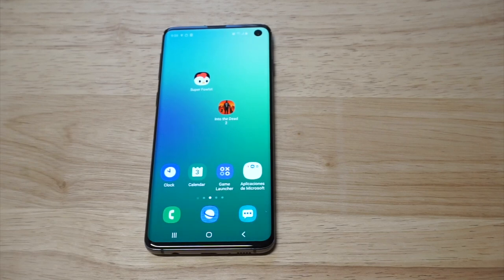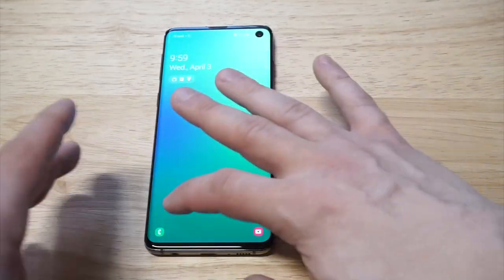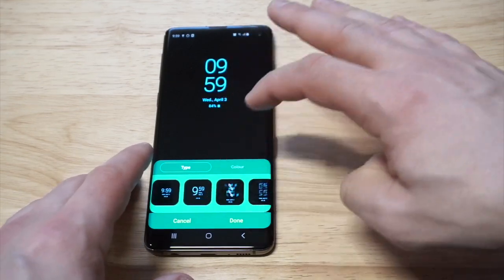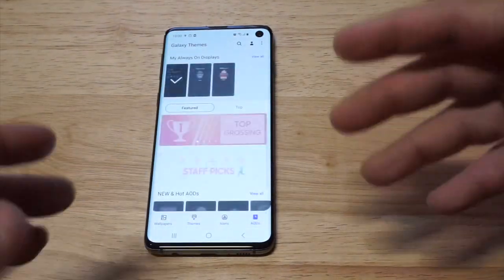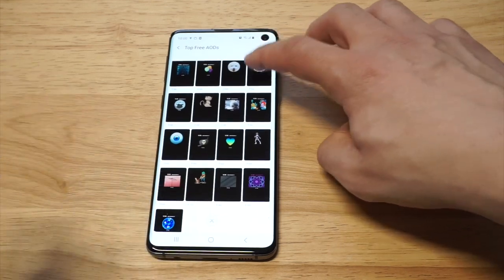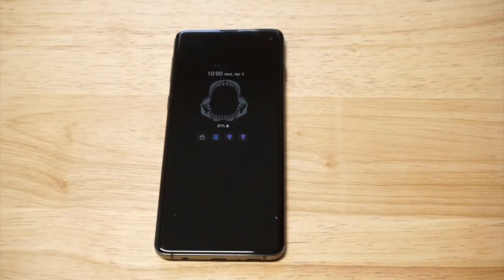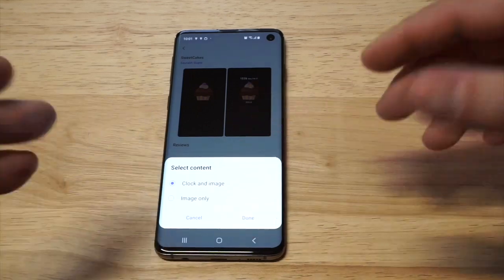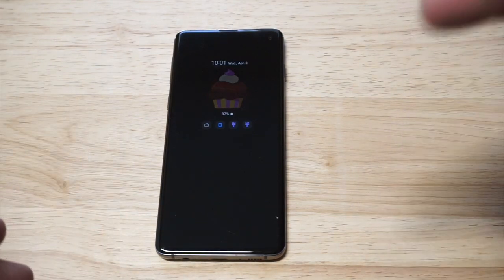How To Change Clock On Galaxy S10 – Fliptroniks.com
Fliptroniks Updates

For how to change clock on Galaxy S10 follow our above listed tips.